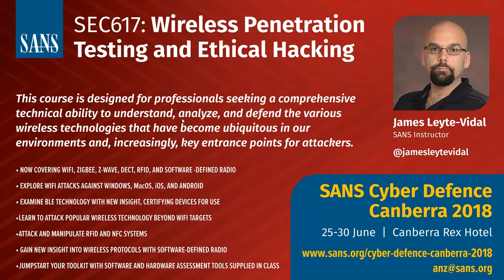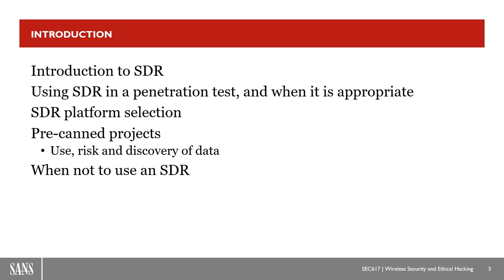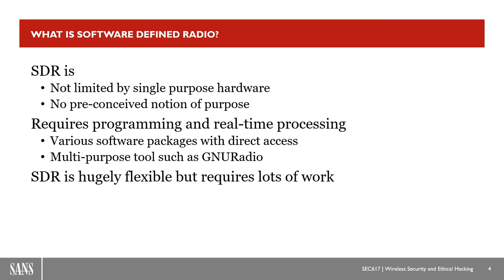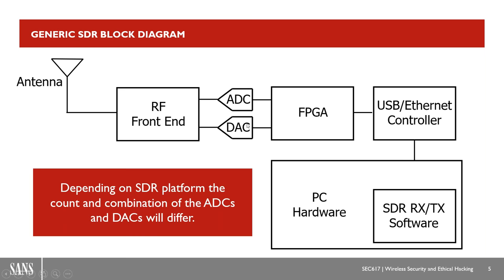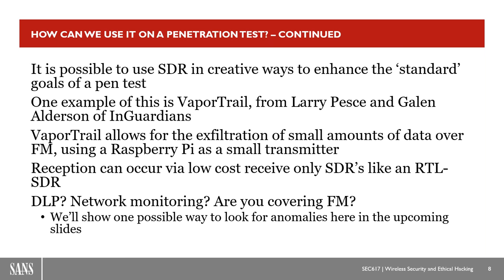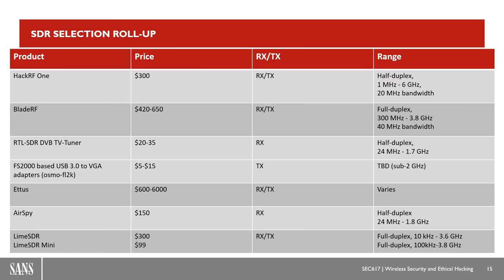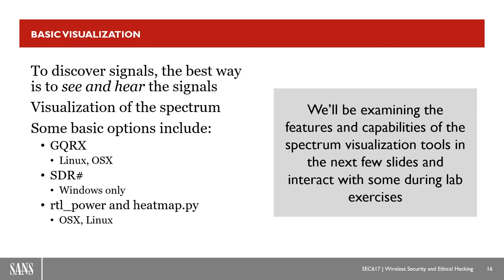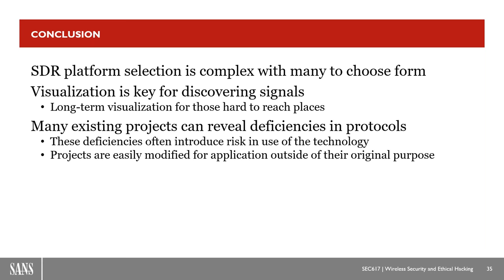SANS Webcast: Software Defined Radio for Penetration Testing and Analysis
Presented by: Larry Pesce

Software defined radio (SDR) is rapidly becoming a well known term even outside the Information Security industry. From the ability to set off emergency alert systems to emulating car keyfobs and everything in between, SDR is opening a whole new set of doors for penetration testing and security research (in some cases, quite literally!). In this webcast, we'll discuss some of the basics of software defined radio, commonly available market options, and how you can begin to use these tools to explore the airwaves around you.